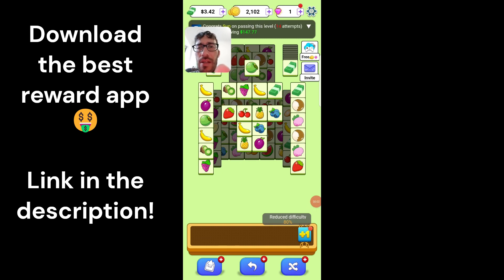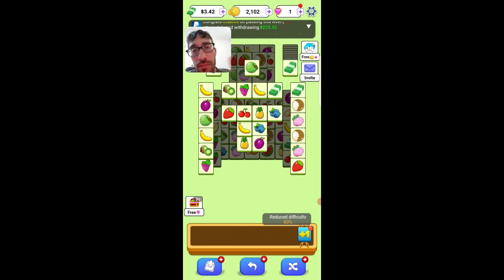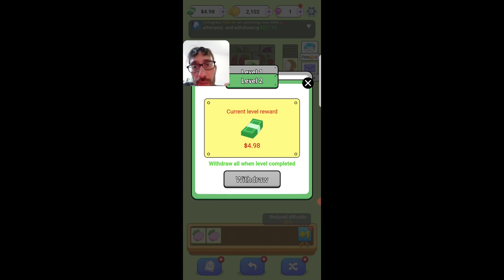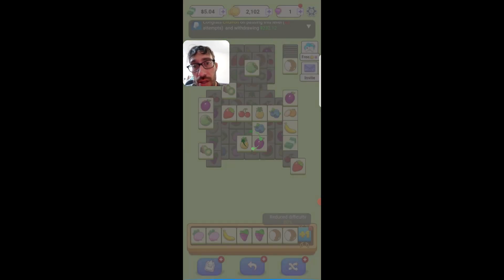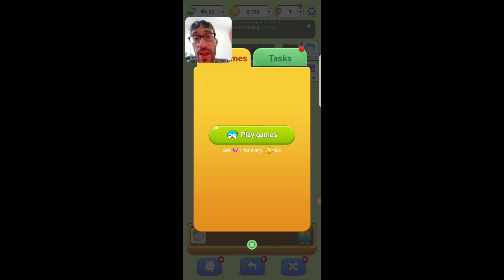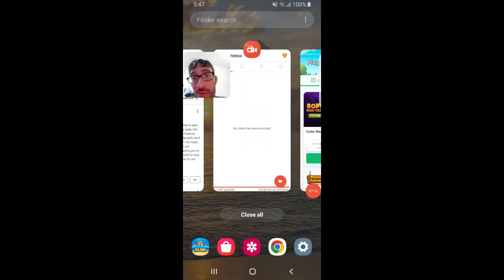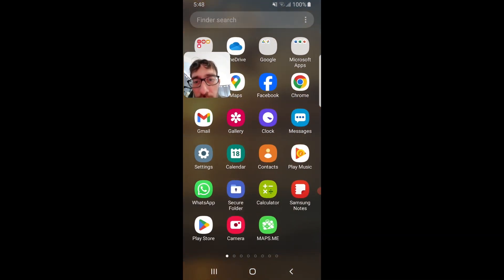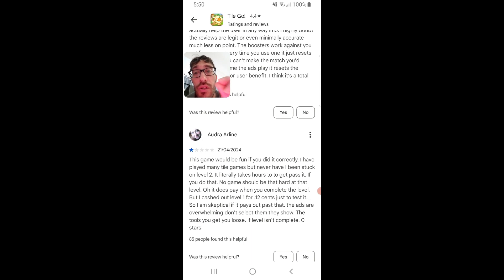Tile Go Review - Is it Legit? Easy Money By Matching Tiles?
🔥 But before joining, learn how to maximize earnings with high-paying offers

💸 Legit Cash Rewards - Start Earning Today! 💸

Hey everyone! Looking for a reliable way to earn extra cash? This app is the real deal! While it might take some time to accumulate decent rewards, users are consistently making over $100 by completing a variety of tasks.

✨ Why You'll Love It:

Legit and Reliable: Proven to pay real cash and crypto!

Diverse Earning Options: Surveys, videos, offers, and more.

High-Value Offers: Some tasks pay over $100 each.

Crypto Payouts: Get paid in your favorite cryptocurrencies.

Secure Platform: Trusted by a large community of earners.

Don't miss out on this genuine opportunity to earn extra income. Click the link, start completing tasks, and watch your earnings grow!